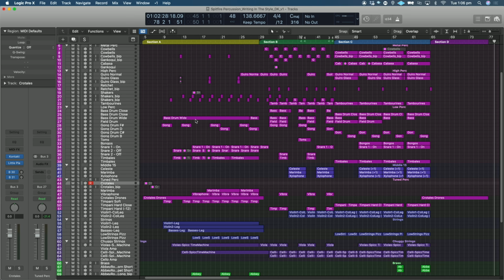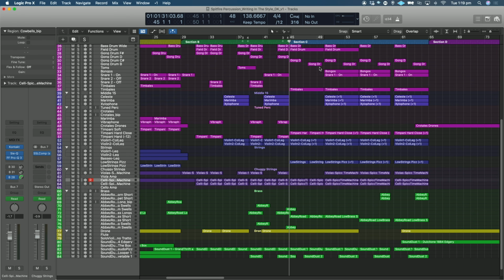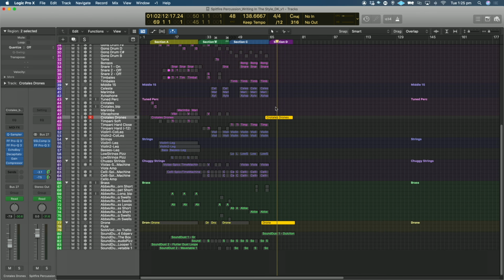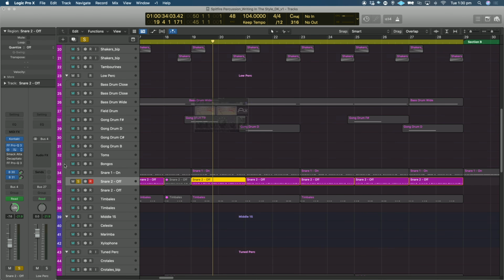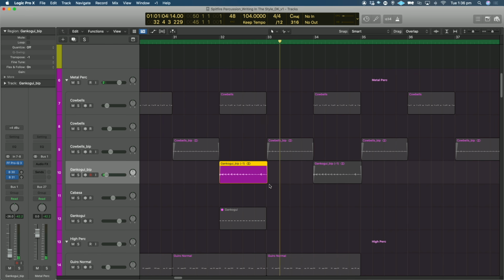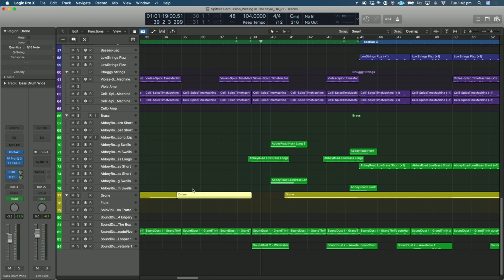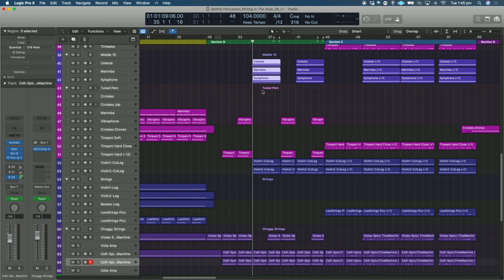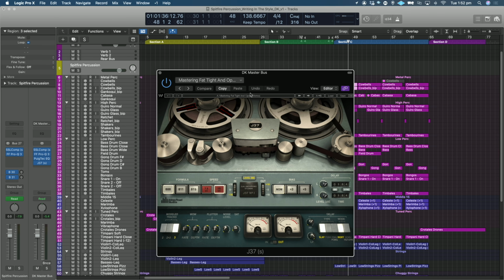Writing in the Style of Ludwig Göransson's Tenet with Spitfire Percussion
Composer Dan Keen builds a dynamic, percussion-heavy composition inspired by Ludwig Göransson's hybrid score for ‘Tenet’.

To access 100's of hours of FREE composing tutorials, tips and tricks head

Contents:
0:00-00:25 — Playing through the track
02:57 — Run-through of the project
05:08 — Section by section breakdown
05:19 — Section A ‘Cinematic Intro’
06:18 — Section B ‘Action Sequence’
07:20 — Section C ‘Where things get crazy!’
09:16 — Section D ‘Comedown Section’
10:14 — Creating Drones and Ambience
12:36 — Deep dive on all sections
19:02 — Rhythmic elements
21:10 — Mic positions
32:30 — Post Production